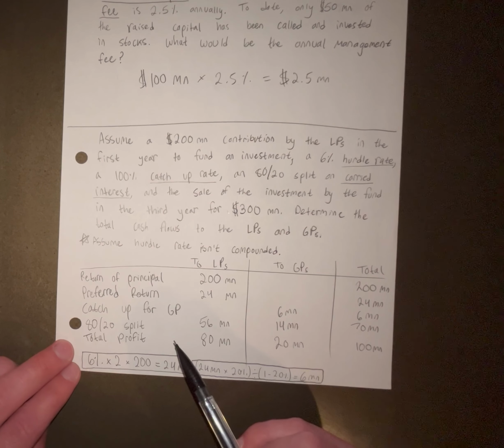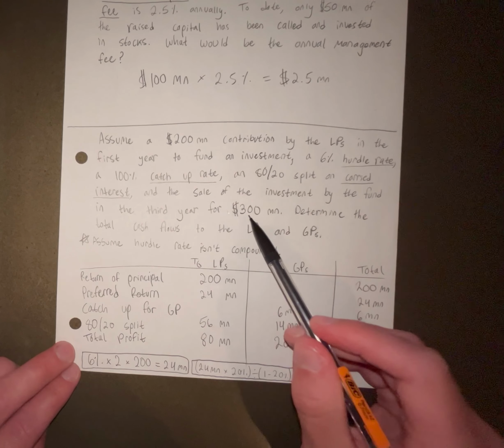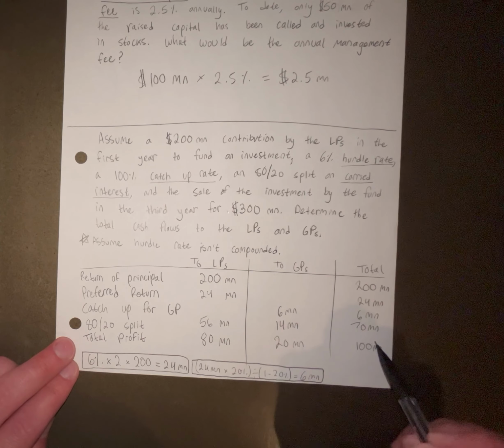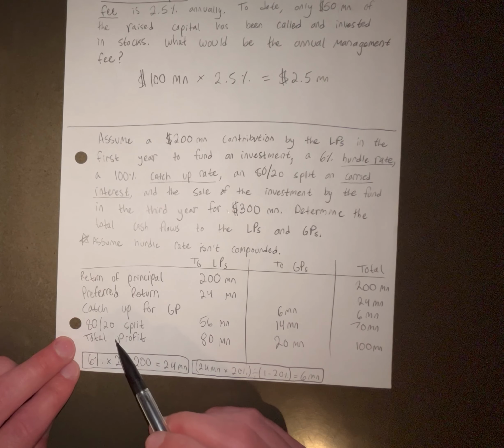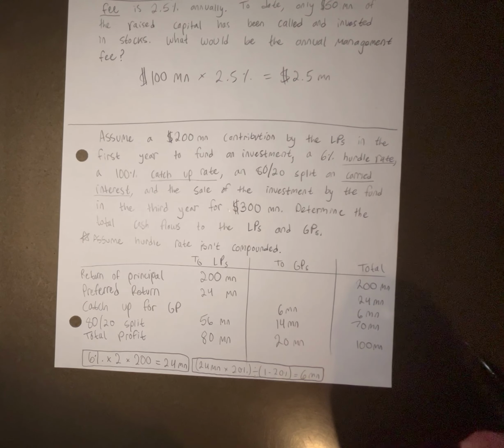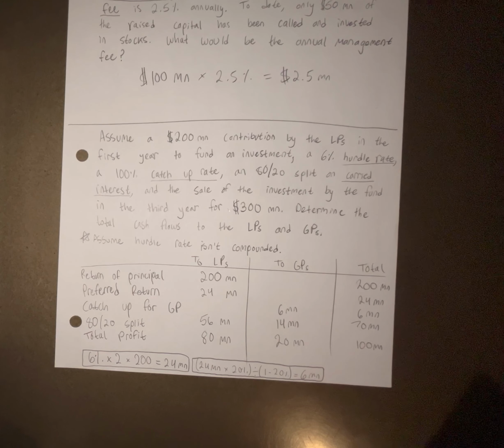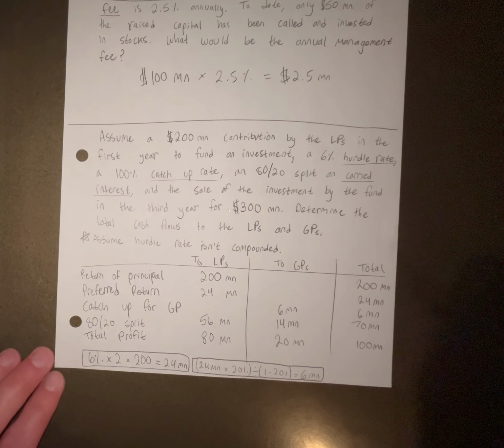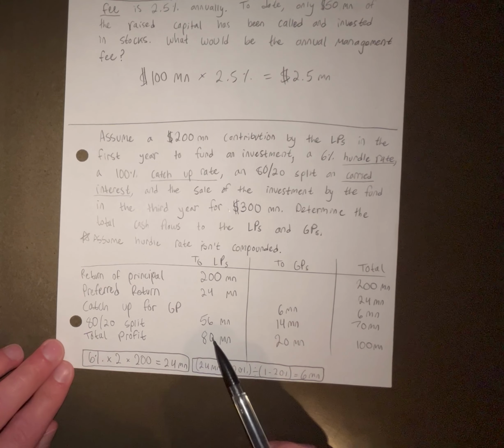AIFM Drawdown Fund Management Fee and Waterfall Distribution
1. Calculate annual management fee
2. Calculate total profit for limited partners and general partners

Shot by Michael Crededio